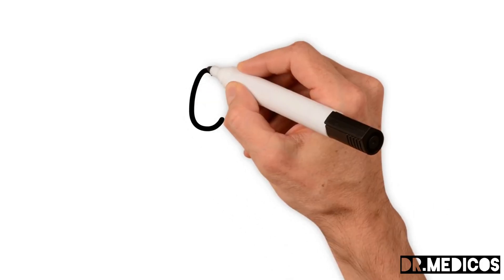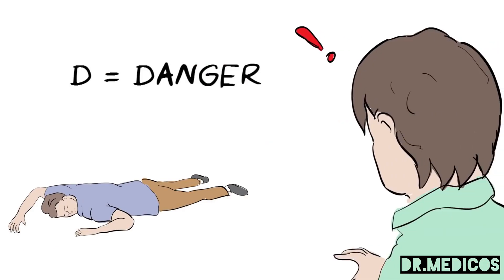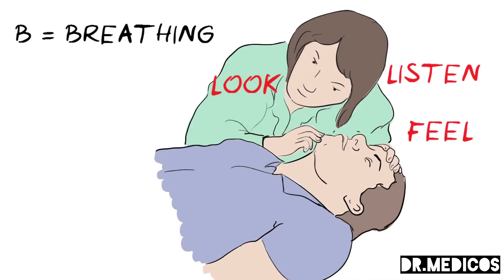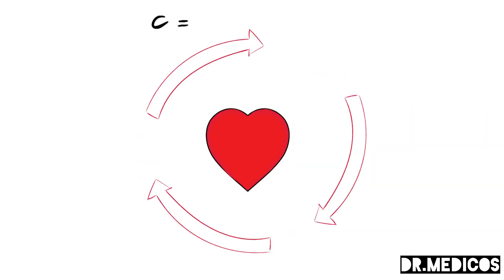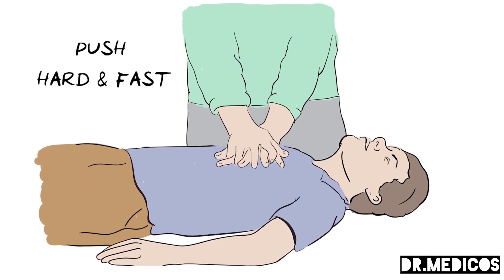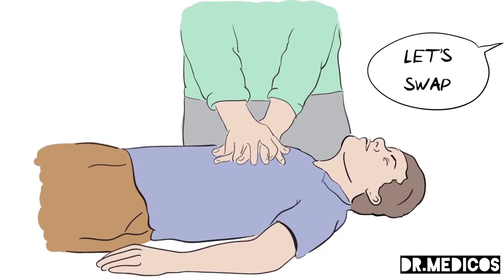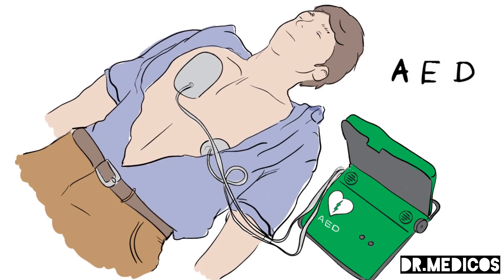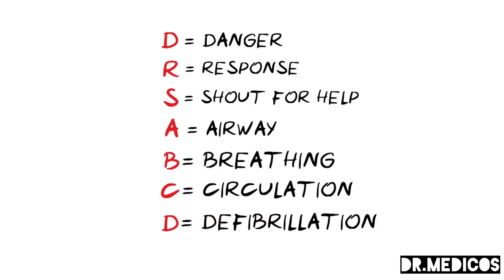CPR simple steps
Cardiopulmonary resuscitation (CPR) is an emergency procedure consisting of chest compressions often combined with artificial ventilation in an effort to manually preserve intact brain function until further measures are taken to restore spontaneous blood circulation and breathing in a person who is in cardiac arrest. It is recommended in those who are unresponsive with no breathing or abnormal breathing, for example, agonal respirations.

CPR involves chest compressions for adults between 5 cm (2.0 in) and 6 cm (2.4 in) deep and at a rate of at least 100 to 120 per minute.[2] The rescuer may also provide artificial ventilation by either exhaling air into the subject's mouth or nose (mouth-to-mouth resuscitation) or using a device that pushes air into the subject's lungs (mechanical ventilation). Current recommendations place emphasis on early and high-quality chest compressions over artificial ventilation; a simplified CPR method involving only chest compressions is recommended for untrained rescuers.[3] With children, however, 2015 American Heart Association guidelines indicate that doing only compressions may actually result in worse outcomes, because such problems in children normally arise from respiratory issues rather than from cardiac ones, given their young age.[1] Chest compression to breathing ratios is set at 30 to 2 in adults.

CPR alone is unlikely to restart the heart. Its main purpose is to restore partial flow of oxygenated blood to the brain and heart. The objective is to delay tissue death and to extend the brief window of opportunity for a successful resuscitation without permanent brain damage. Administration of an electric shock to the subject's heart, termed defibrillation, is usually needed in order to restore a viable, or "perfusing", heart rhythm. Defibrillation is effective only for certain heart rhythms, namely ventricular fibrillation or pulseless ventricular tachycardia, rather than asystole or pulseless electrical activity, which usually require the treatment of underlying conditions to restore cardiac function. Early shock, when appropriate, is recommended. CPR may succeed in inducing a heart rhythm that may be shockable. In general, CPR is continued until the person has a return of spontaneous circulation (ROSC) or is declared dead.